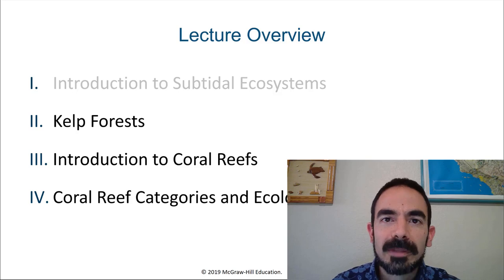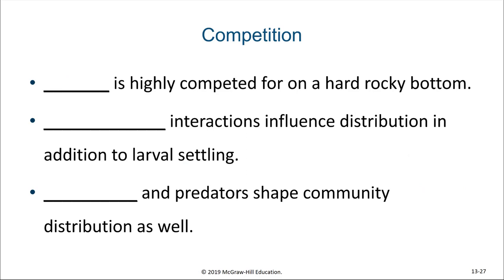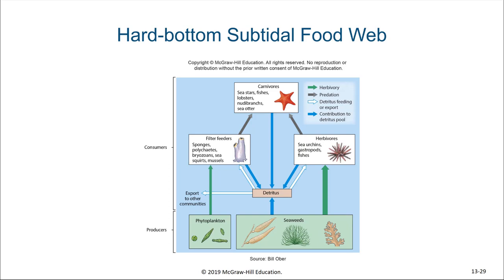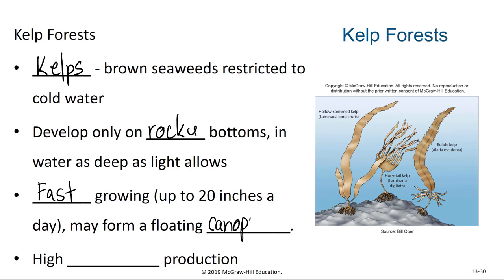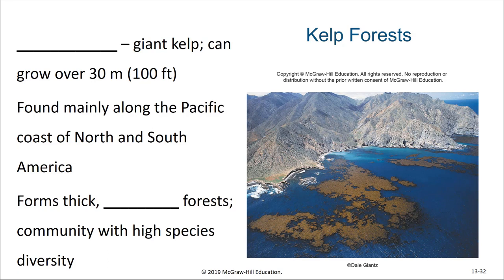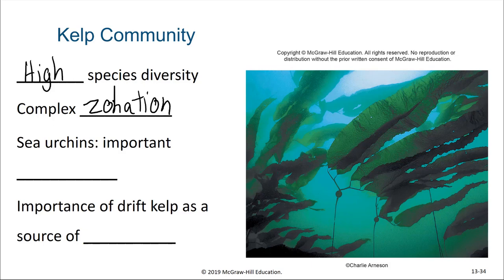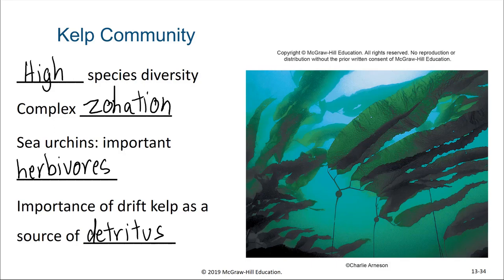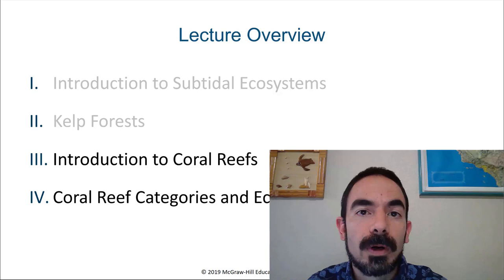Kelp Forests - Lecture 8.2 - Marine Biology - Biol 321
The purpose of this video is to introduce the viewer to kelp forests and their benthic ecosystems.